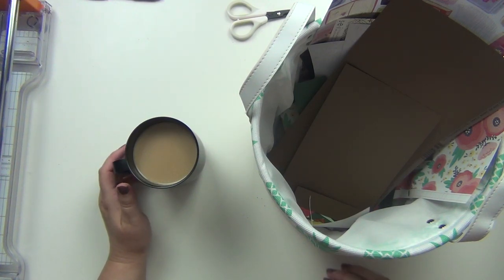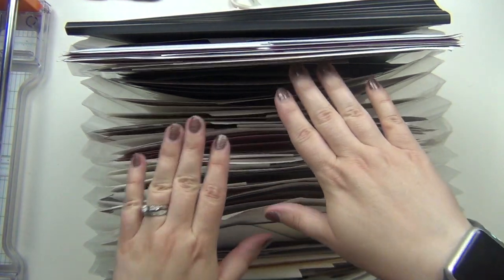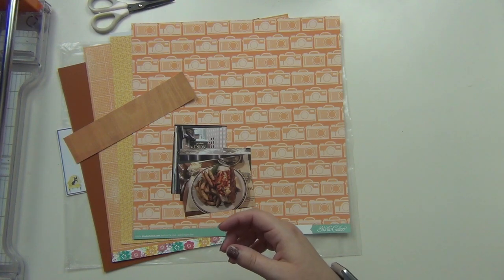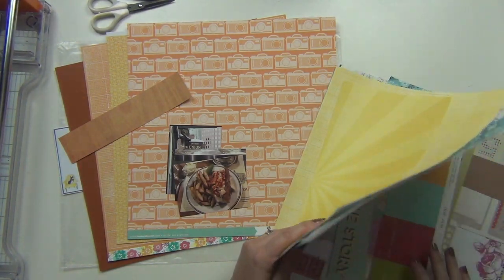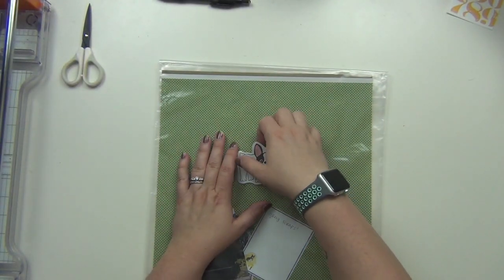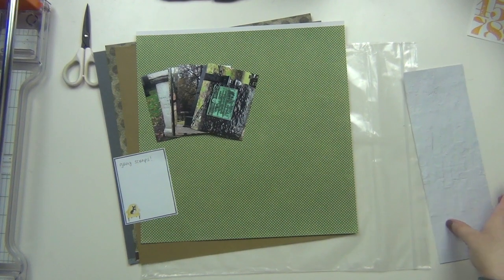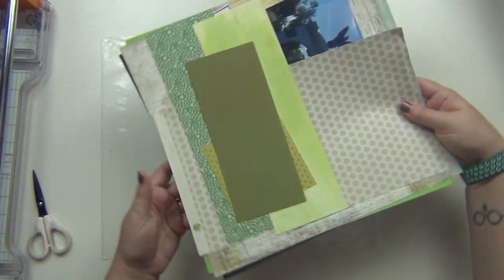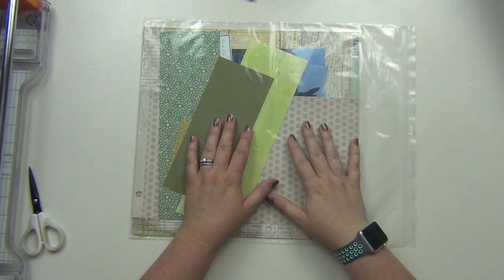Building Page Kits Round 3: Scraps #1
Hey guys!  Here is the first part of putting some scrap papers into my page kits.  Some are large pieces to use up and some are from cut apart papers or smaller scraps.  Enjoy!